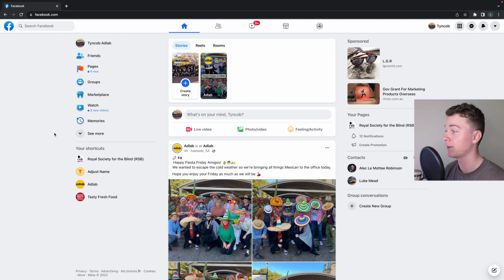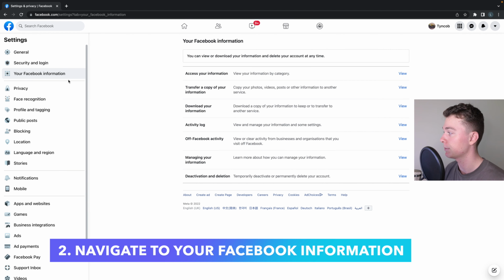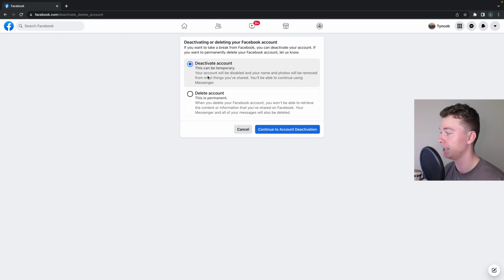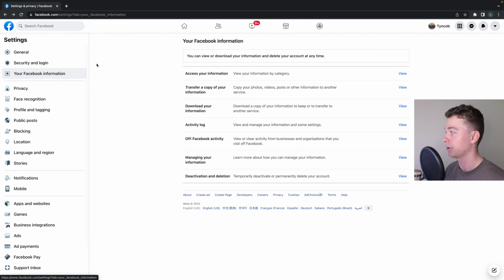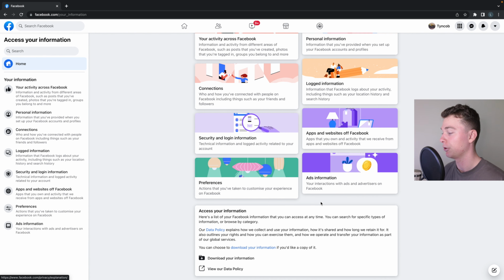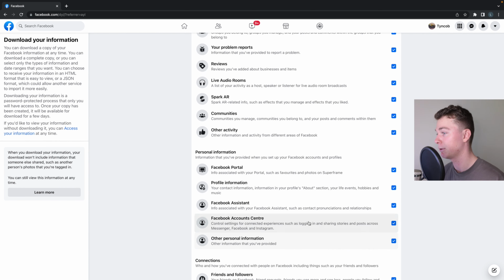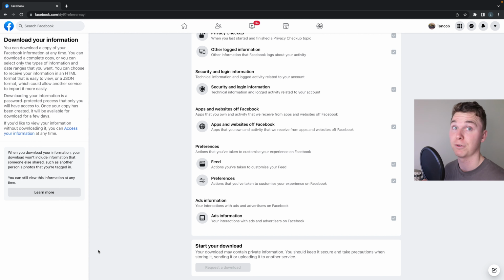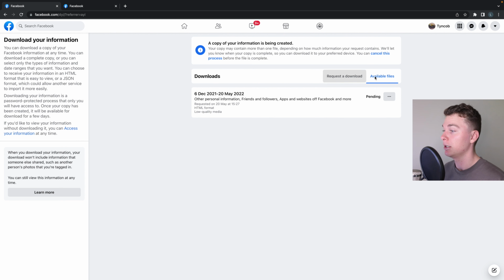How to Delete your Personal Facebook Account (In 1 Minute!) | Updated for 2022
Sometimes we all need to step back from social media.

Deleting your Facebook account is a great place to start, if you're looking to get away from the crazy online world.

Thanks,
Luke Mead 😊

In this tutorial I am going to break down how easy it is to delete your personal Facebook account.

Keep in mind, this lets you keep all your business accounts. Except you will need to use a different personal Facebook account to access them.

Plus as a little bonus, I am going to be showing you how to download all of the data that Facebook stores about you.

Spoiler... They store every little piece of data since you joined Facebook...

Anyway, this isn't supposed to be some scare mongering video. I just want to be transparent with you.

Let's jump straight into this tutorial!

00:00 Delete your Facebook Account
00:13 Navigate to your Settings
00:26 Navigate to your Facebook Information
00:39 Select Deactivation & Deletion

That's how easy this tutorial is - it can be done in under 1 minute!

Cheers

Luke

P.S.